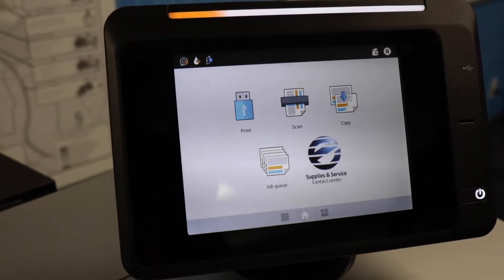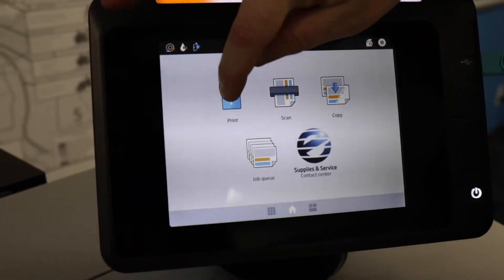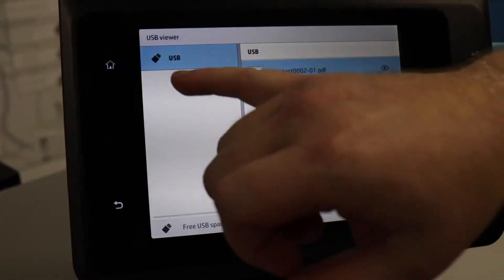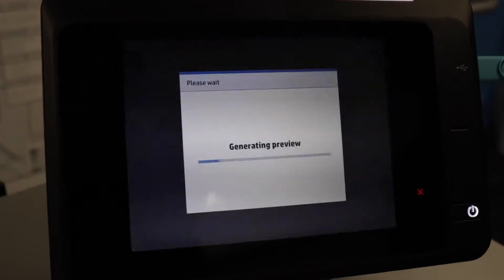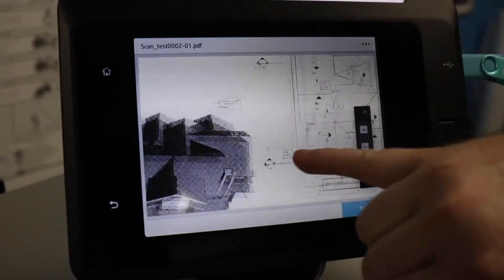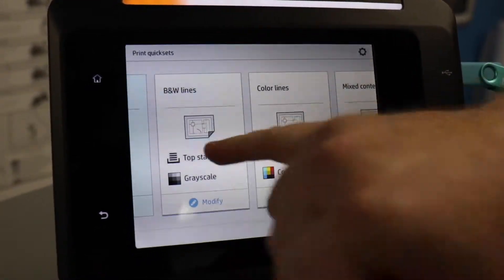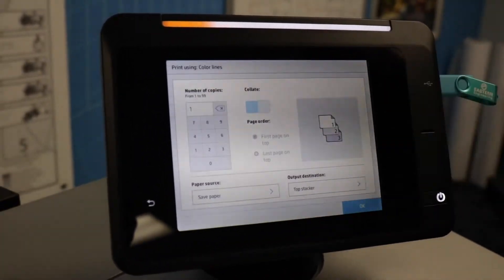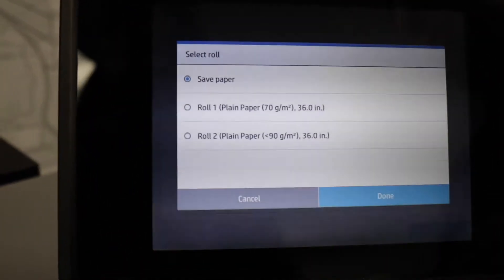HP PageWide How to print from USB drive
Eastern Engineering- HP PageWide How to print from USB drive
Has this video helped you? Thanks for your comments.